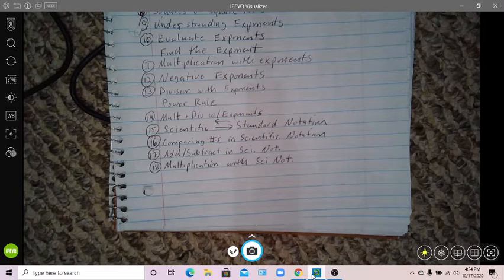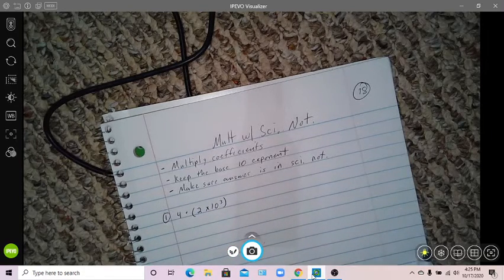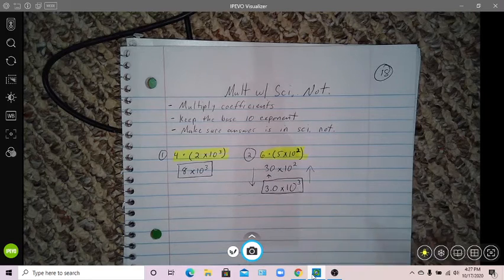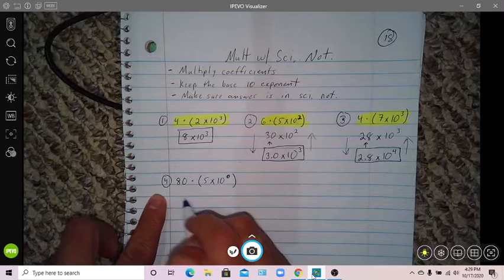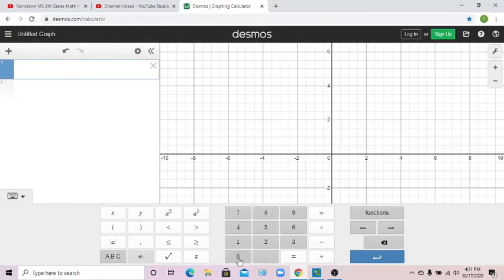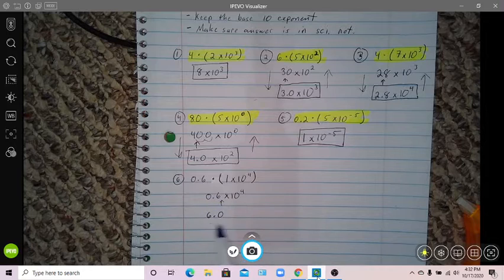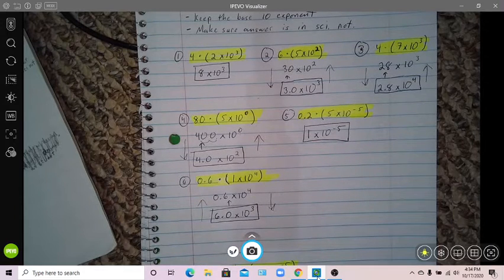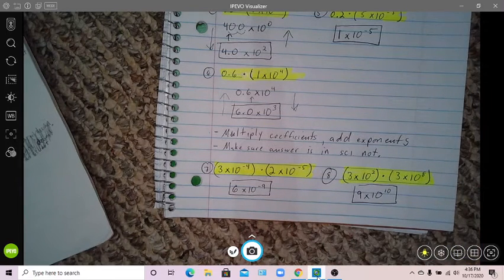unit 3 multiply with scientific notation ixl